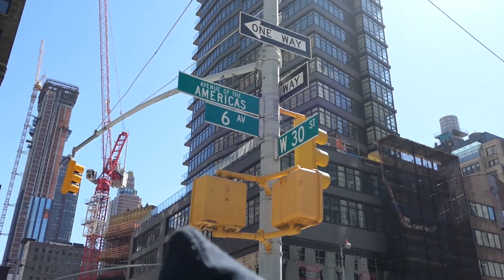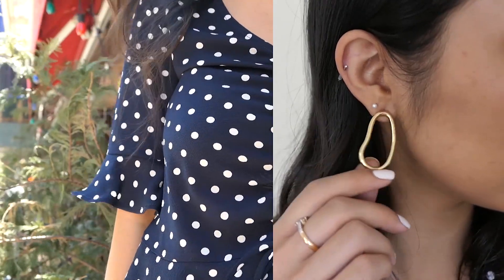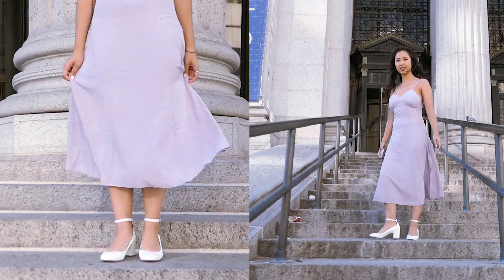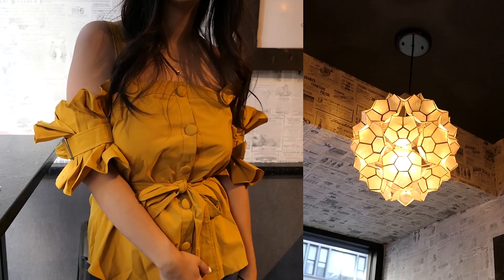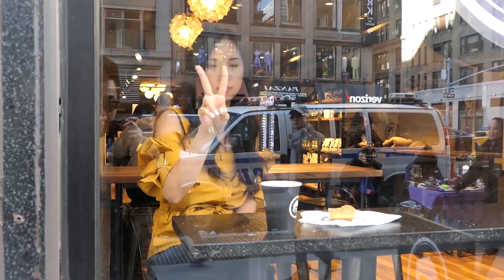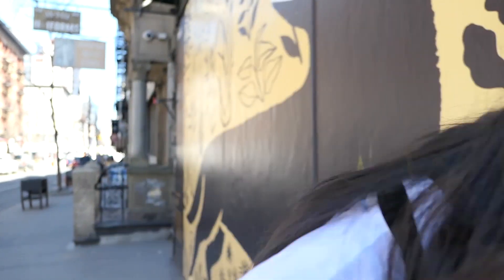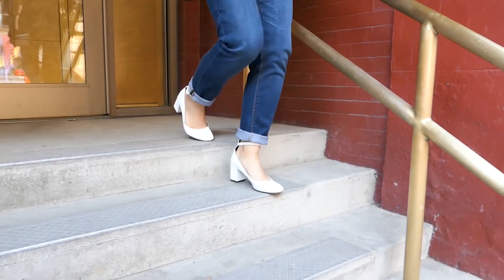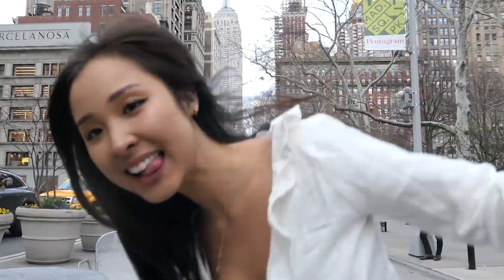Top 11 Must-Have Fashion Pieces To Try This Spring (2018) | C&C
Hi guys!! It's finally Spring! I've teamed up with Nordstrom Rack to bring you guys some of the latest fashion pieces that I think will be perfect this season. To me spring just screams cute and playful prints, but is also about mixing those prints with really classic pieces so that the outfits are wearable from day to night. All of the items are at a great price point and you can browse at NordstromRack.com or in-store. Let me know which ones were your favorite, and which you guys would wear!